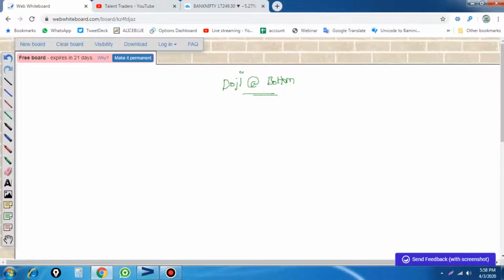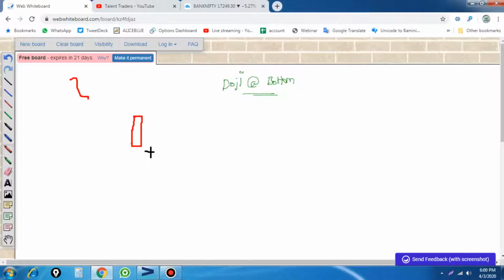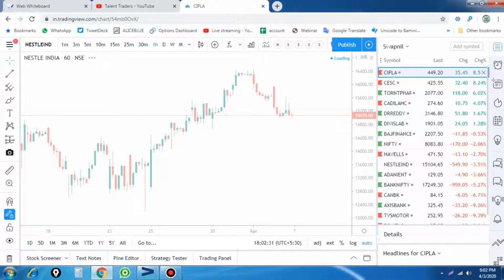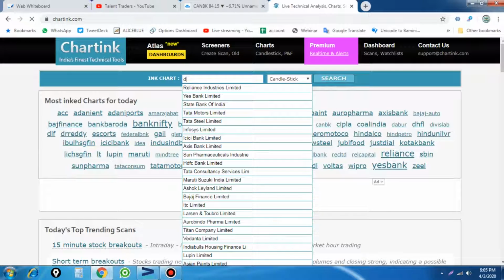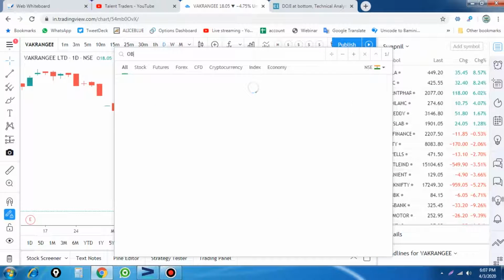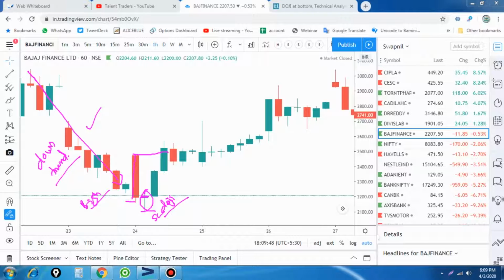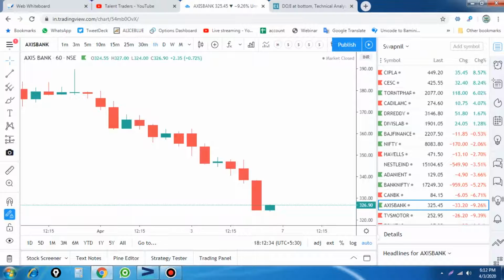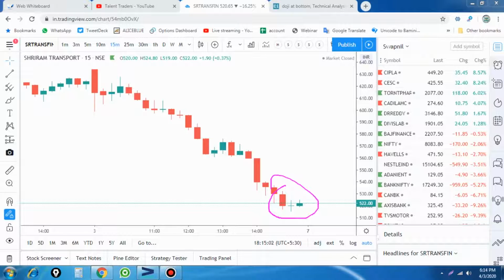candlestick reversal patterns doji star | Bullish Doji Star | Doji at Bottom